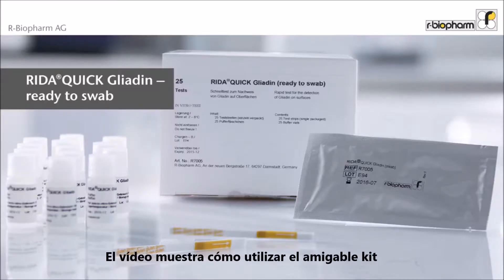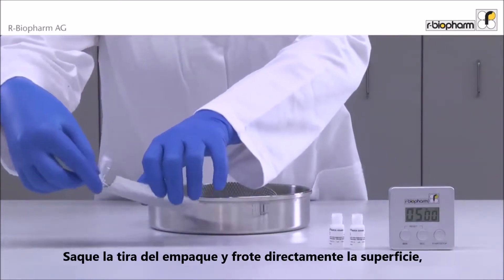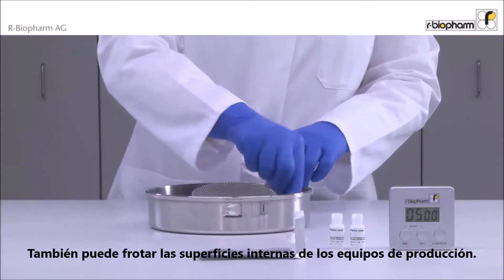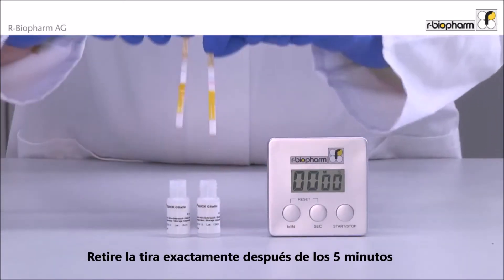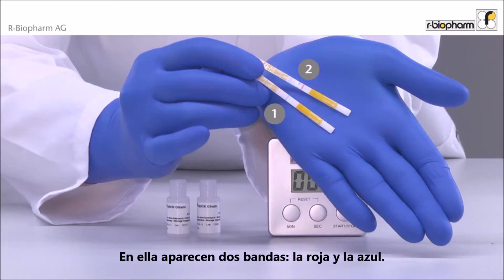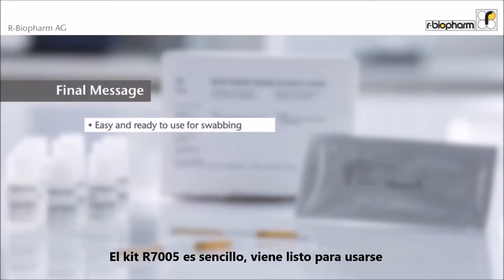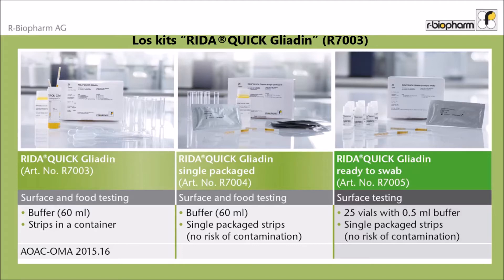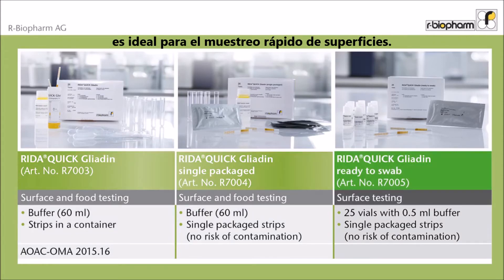Tiras RIDA®QUICK Gliadin para muestreo de superficies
"RIDA®QUICK Gliadin - Ready to swab" (Art. No. R7005) es un producto ideal para la detección de trazas de gluten en superficies y equipos de producción. Las tiras vienen empacadas de forma individual y todos los reactivos están listos para usarse, permitiendo que el muestreo y análisis se realicen "in situ" de manera rápida y sencilla. Las tiras RIDA®QUICK Gliadin cuentan con validación AOAC OMA, lo que le dará una total confianza a los resultados obtenidos.

LESCA S.A. DE C.V.
Distribuidor Oficial de R-Biopharm en México.

¡Contáctanos para mayor información!
Av. Central #206, int 103 (primer piso).
San Pedro de los Pinos, Ciudad de México. CP. 01180

Nota: El vídeo y audio originales son propiedad de R-Biopharm AG.
Visita el canal de Youtube!

Tema de Introducción:
Dr. Tritón - "Río Volga"